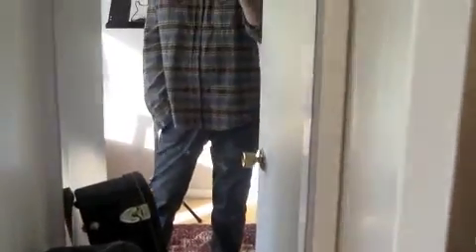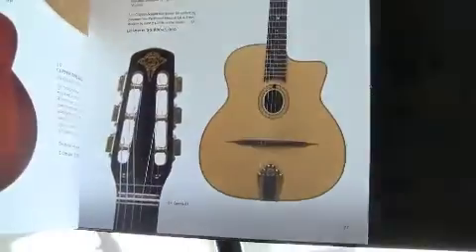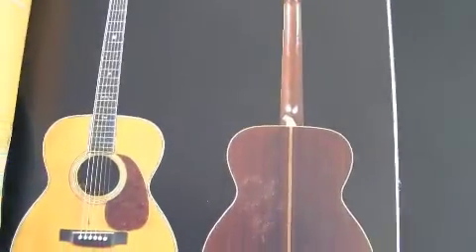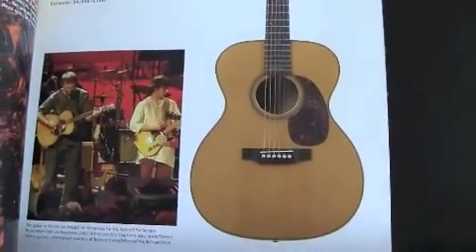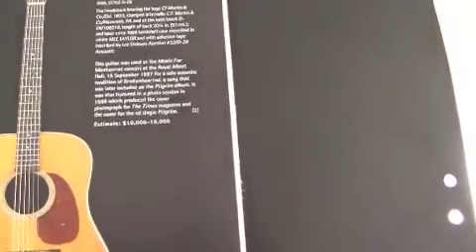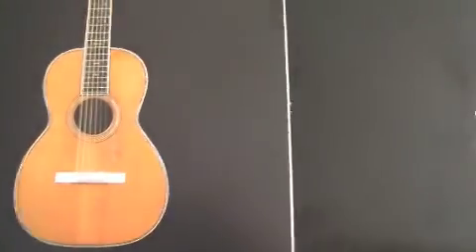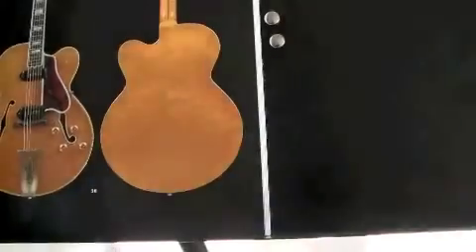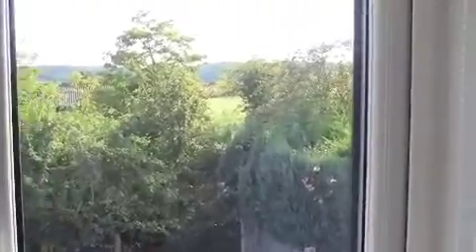The Room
Style? It's a matter of taste really. I show you the room i'm in and do a bit of noodling on the guitar.